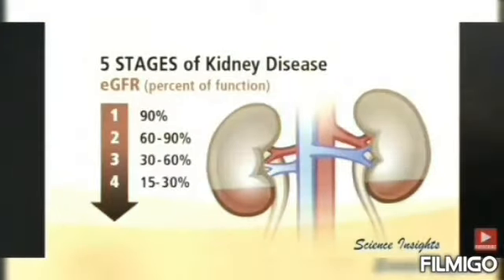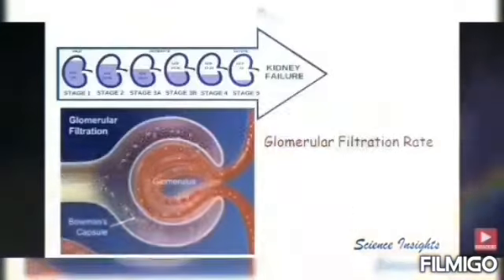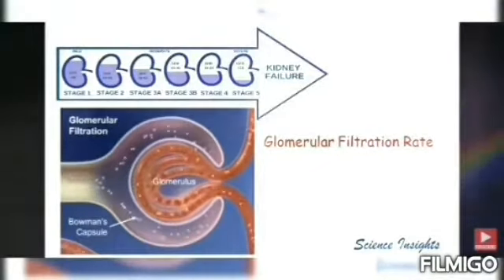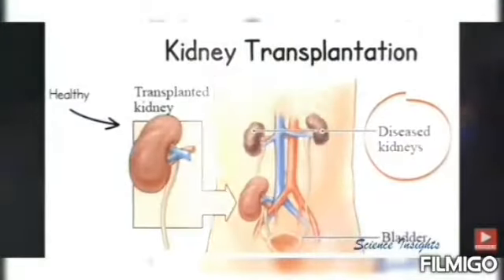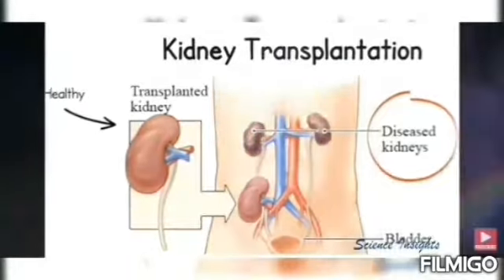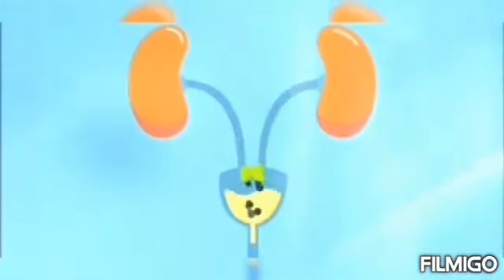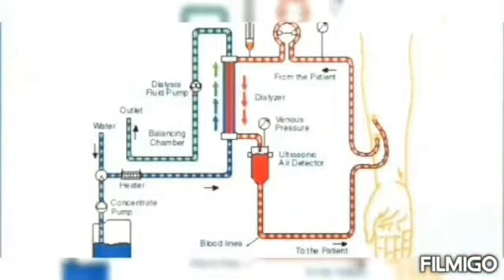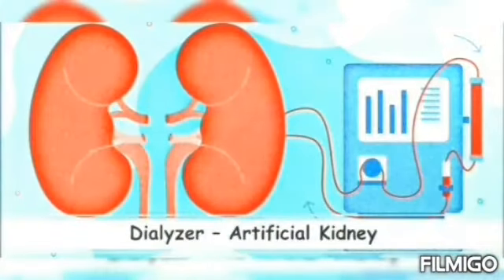Dialysis explanation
explanation about the dialysis mechines
by I year Ahs